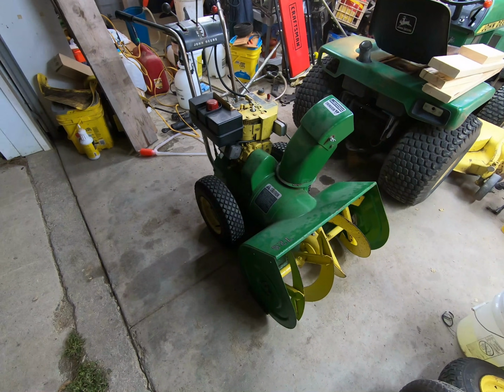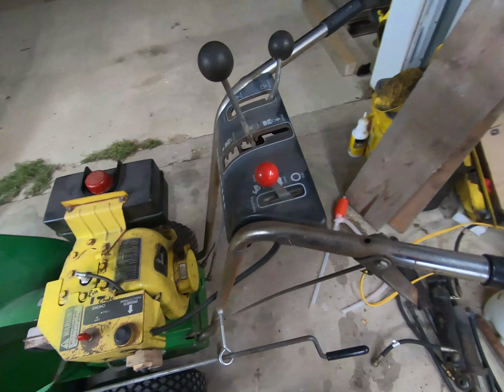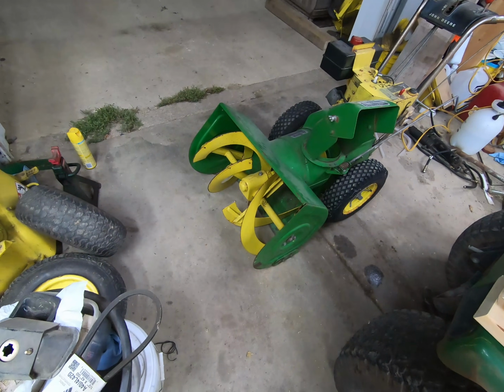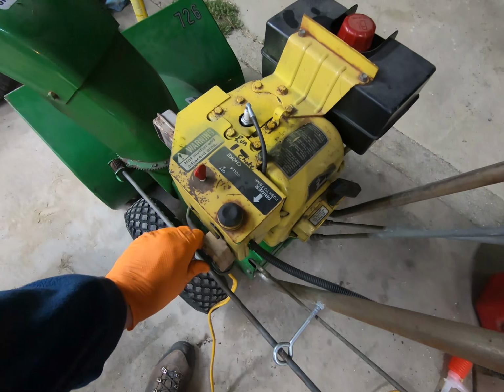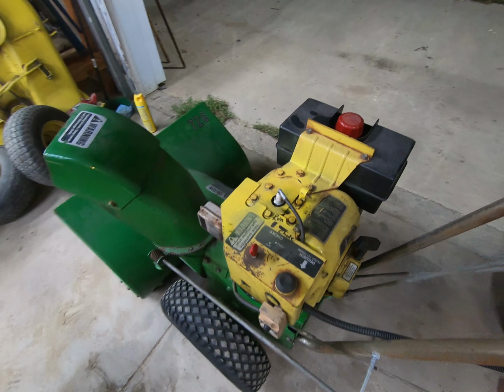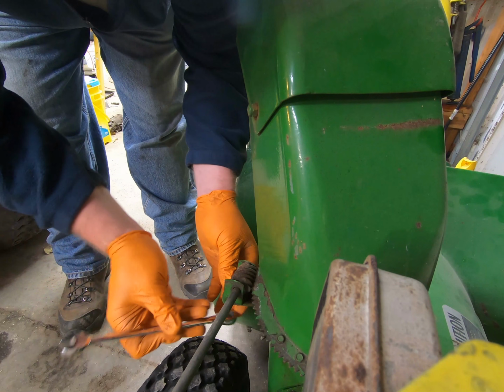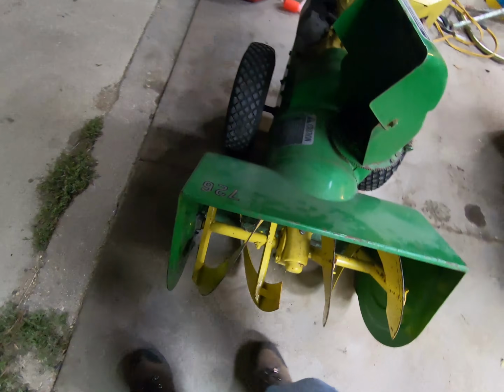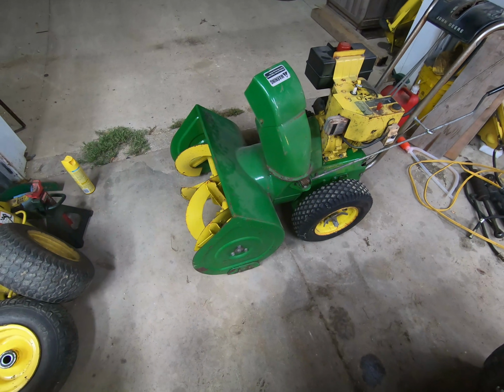John Deere 726 Snowblower Inspection (P1)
Inspecting a new to me 1973 John Deere 726 snow blower